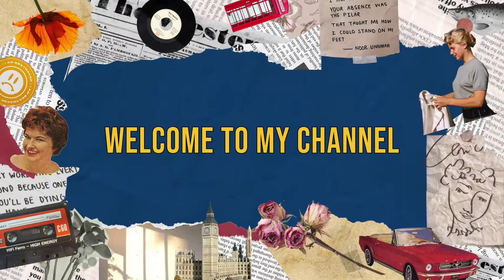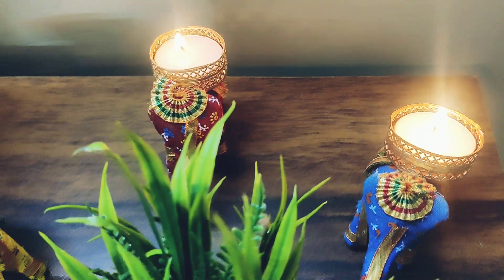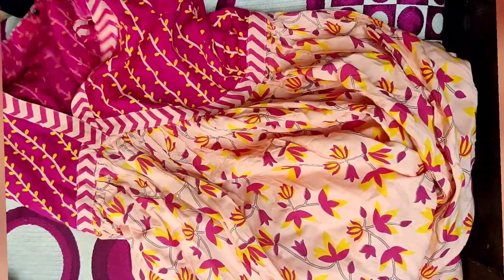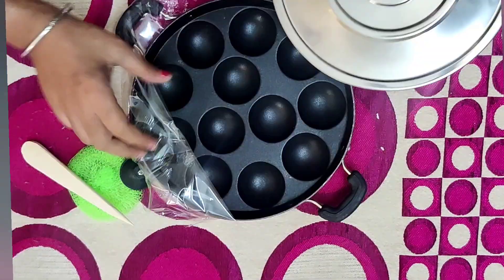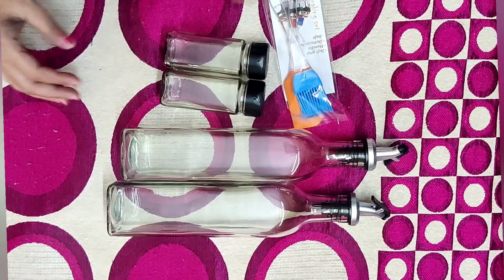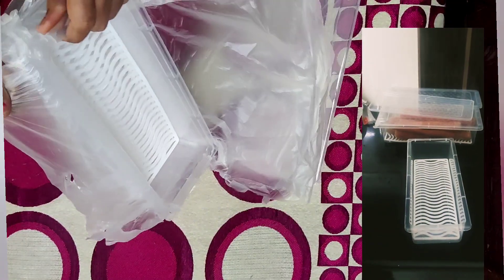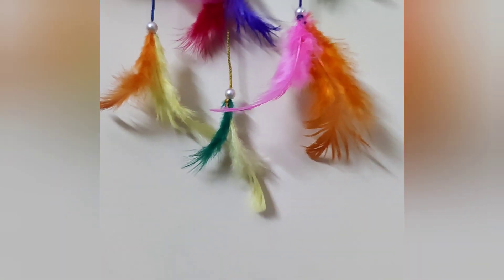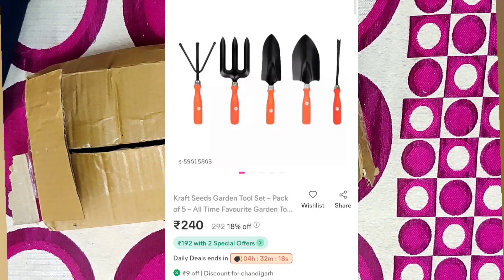*Huge Meesho Haul | Honest review | Best Kitchen Find 💕 | You Must Have! | Home Decor Item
Purchase Link

Mahi Soni Enterprises Presents Stylish supersoft diwan sets contains 1 single bedsheet(60x90) 2 bolsters (16x31) & 5 cushion covers(16x16) inch.

Food Grade Plastic Fridge Storage Container, Food Container, Fridge Organizer Case with Removable Drain Plate Freezer Container Boxes for Storing Fish, Meat, Vegetables - 1800ml (PACK OF 4)

BAHURANI® Heavy Non-Stick Aluminum Appam Patra, Litti Maker 12 Cavity with Lid,Appe Maker | Paniyarrakal | Paniyaram | Ponganalu | Appe with Stainless Steel Lid, 2 Side Handles and a Wooden Picker